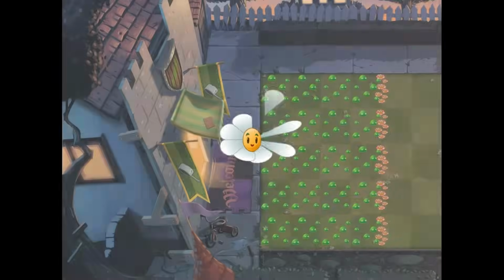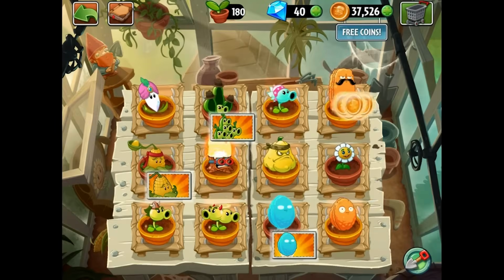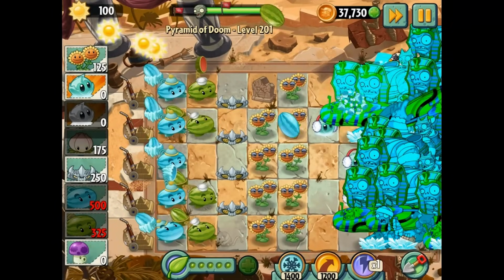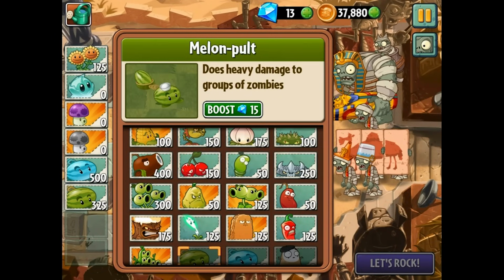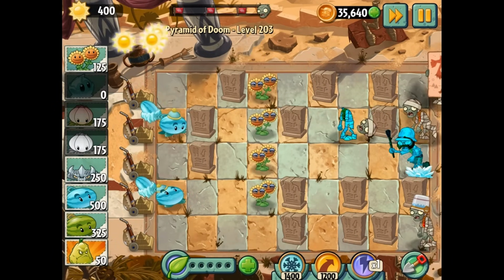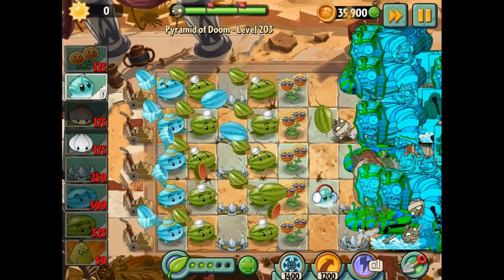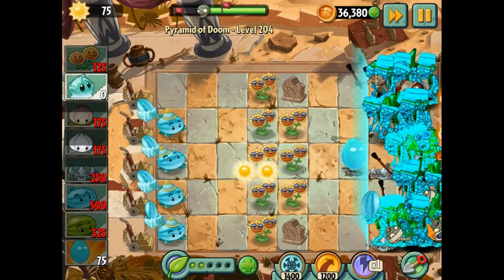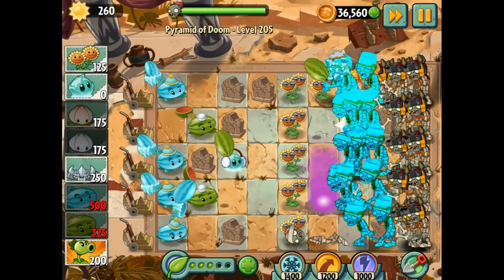Plants vs. Zombies 2: It's About Time - Gameplay Walkthrough Part 224 - Pea-nut (Dark Ages Part 2)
Thanks for every Like and Favorite! They really help! This is Part 224 of the Plants vs Zombies 2: It's About Time Gameplay Walkthrough for the iPad! It includes the new Pea-nut plant and a sneak peek of the Dark Ages Part 2!

Developer: PopCap Games
Publisher: Electronic Arts
Platforms: iOS, Windows PC, Mac OS X
Release Date: July 9, 2013 (Australia and New Zealand)